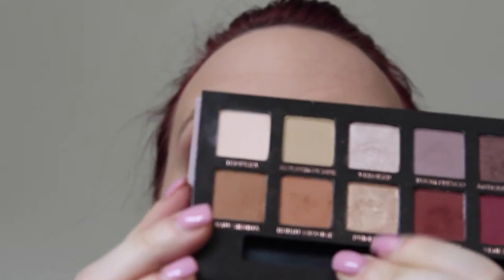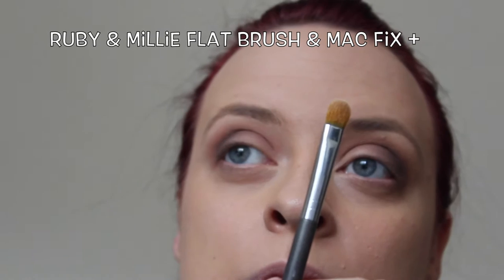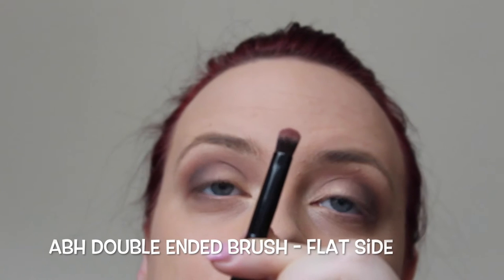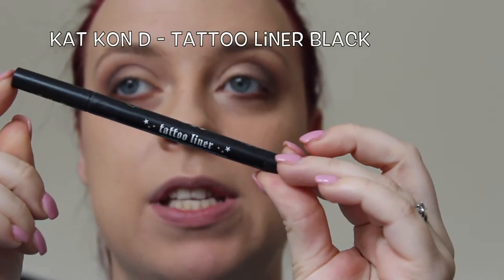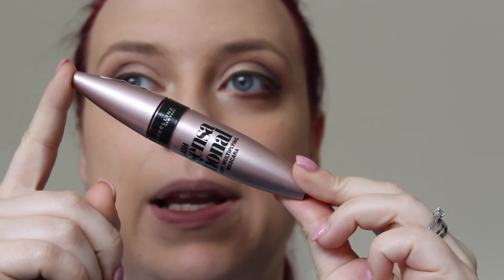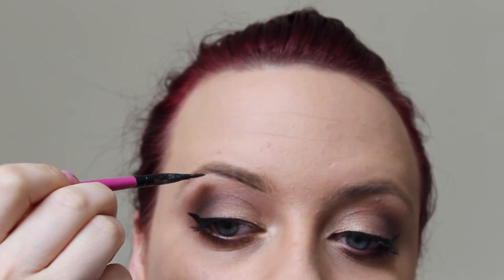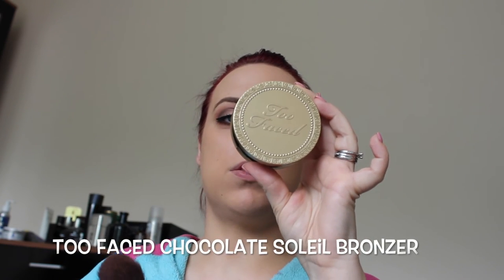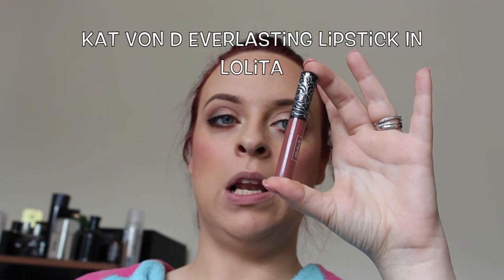ABH Modern Renaissance Tutorial | Amanda Young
Hi Guys,
Product list is below:

Soft Ochre Mac Paint Pot
ABH Modern Renaissance Palette
Kat Von D Tattoo liner in Black
Maybelline Lash sensational Mascara
ABH Dipbrow Pomade in Chocolate
Too Faced Chocolate Soleil bronzing powder
Mac Dollymix Sheertone Blusher
Kat Von D Lolita Everlasting Lipstick

Amanda Young :)